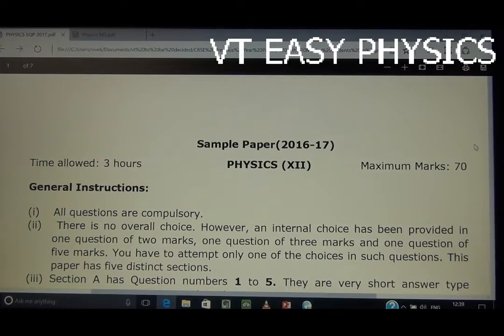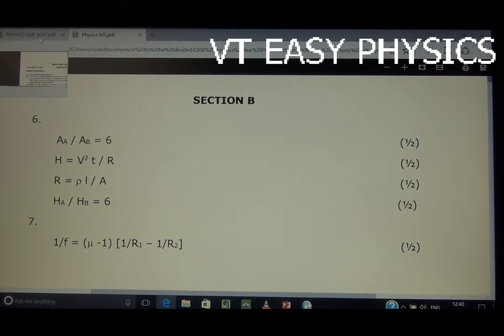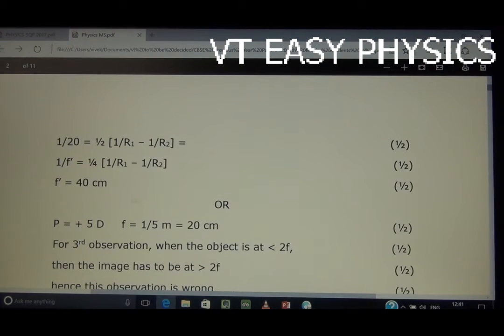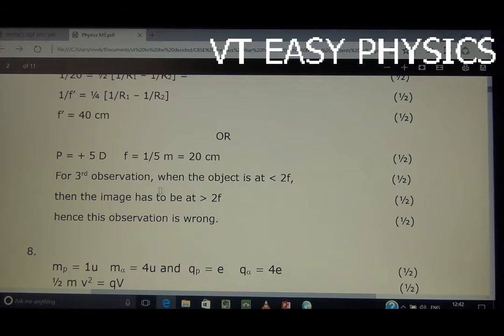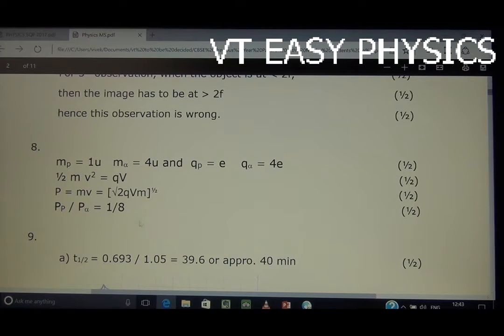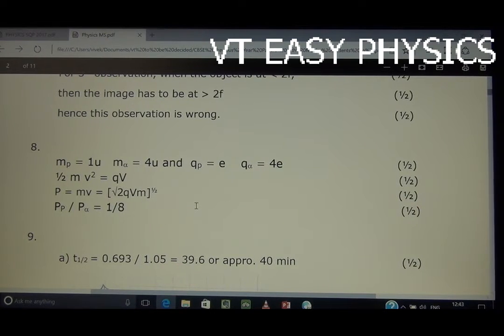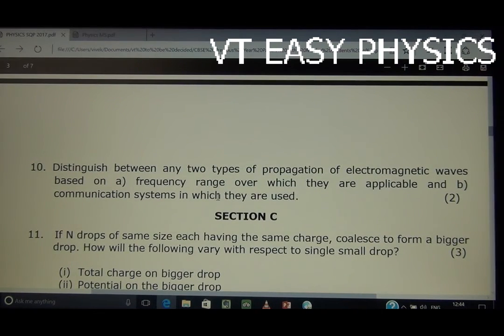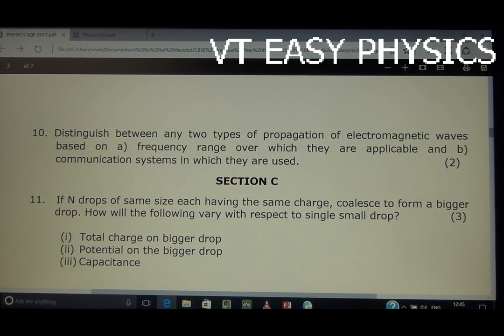2017, SAMPLE paper cbse physics two mark question AND ANSWER discussion